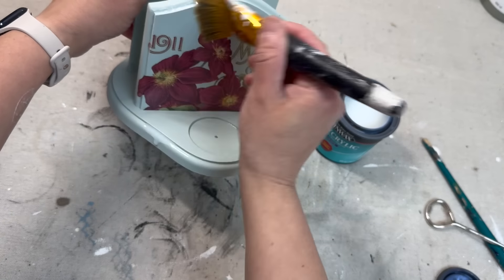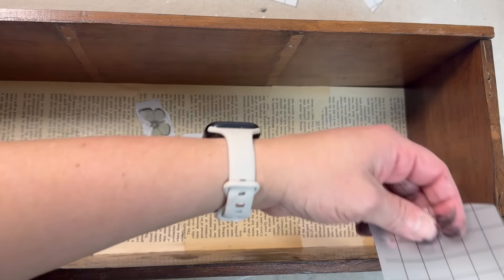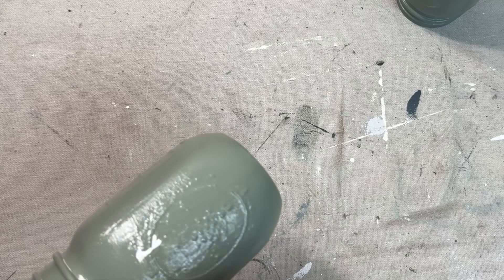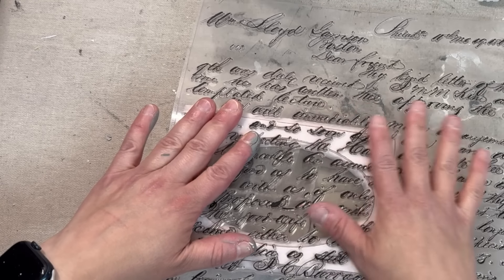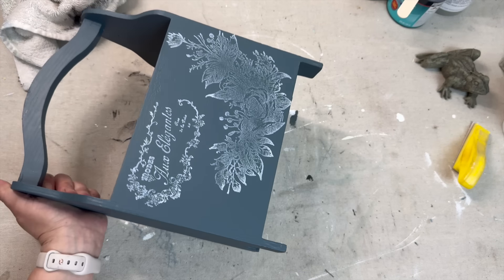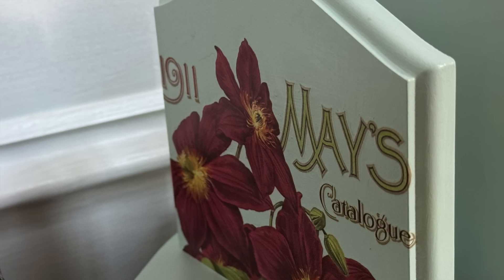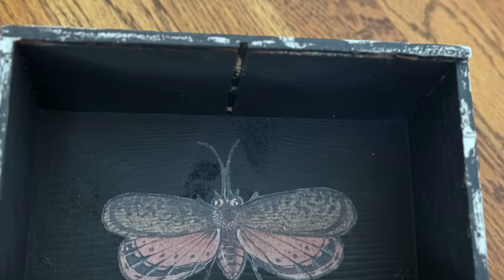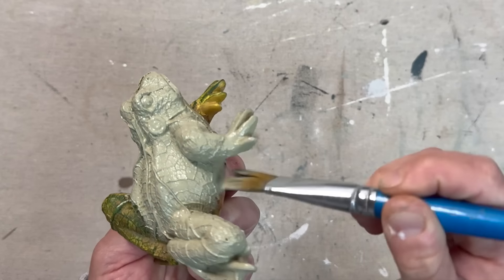From Trash to Treasure: 17 INCREDIBLE Goodwill Bins Flips Revealed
Discover 17 thrift flips from Goodwill bins in this video! Watch as trash turns into treasure with these amazing thrift store finds.

Product List:

Amazon list

Paint sprayer - Cordless Paint Sprayer for Makita 18V Max Battery, HVLP Paint Sprayer with 6 Copper Nozzles & 3 Patterns,1000ML Container, Electric Paint Spray Gun fo

21V lithium battery - SHINTYOOL 21V Lithium Battery with Electric Quantity Display, 4.0 Ah Battery with Charger Adapter Led Indicator Compatible with Leaf Blower and Mini S

IOD Products:
  - Antiquities Stamp set
 - Mercantile Stamp set
 - Veranda Stamp set
 - Harvest Stamp set
  - Kindest Regards Stamp
 - Le Courier Stamp
 - Whispering Willow Transfer set
 - Brocante Transfer set
 - Millot's Pages Transfer set
 - Ephemeral Melange Transferset

DIY Paint Products
 - Big Top Top Coat (polyacrylic sealer)
 - Clear Liquid Patina
 - Dark and Decrepit Liquid Patina
 - White Swan
 - DIY Black Wax

 - Antiquing Glaze

*Mineral Paint Colors
 - Lamp White
 - Peony
 - Heirloom
 - Coal Black
 - Carriage House
 - Homestead Blue
 - Newell

Dixie Belle Chalk Paint
- Grunge Gray Best Dang Wax